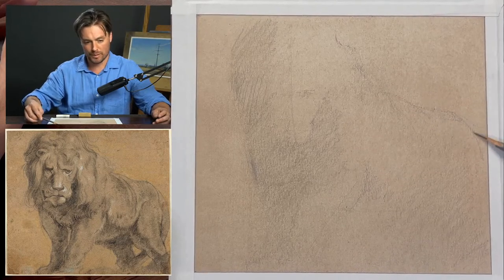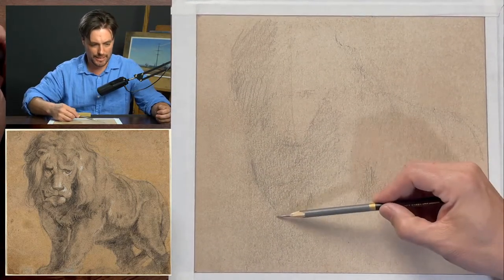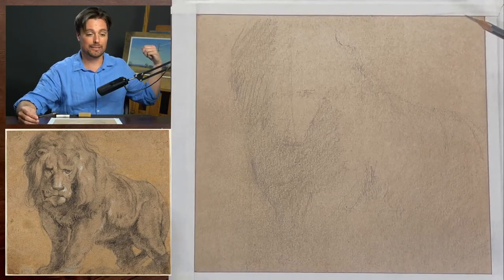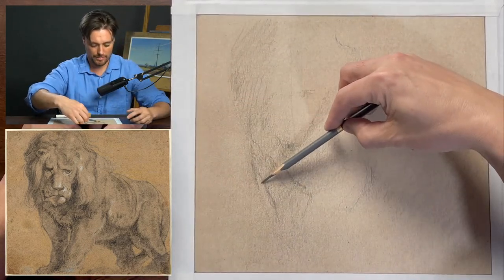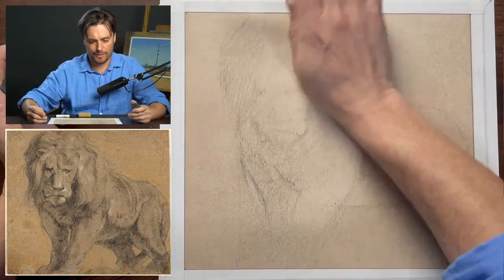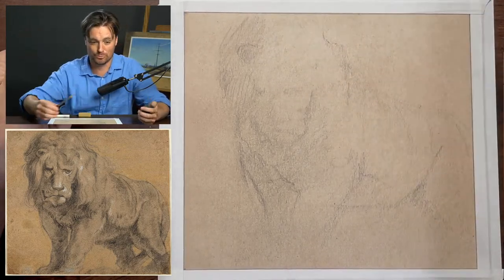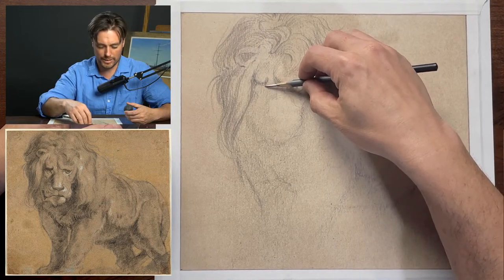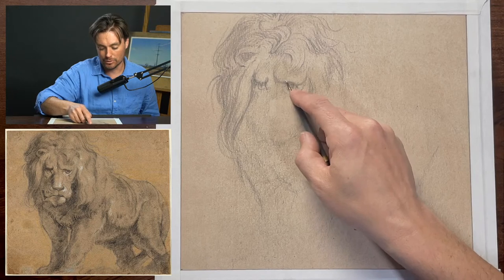Art of the Steal | Drawing Rubens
Learn pencil drawing techniques, develop your charcoal drawing skills, and boost your drawing skills by joining artists from around the world in Drawing Together, with Artists Network - Episode 145: Art of the Steal | Drawing Rubens

In another of our "Art of the Steal" series, we're copying a drawing by Rubens of a Lion!  Follow along using this reference image (Sir Peter Paul Rubens "Lion" Google_Art_Project)

We want to see your drawings! Share your finished pieces and any tips with us on the episode pages at Artists Network

* Compressed Charcoal or Black Chalk
* Graphite Pencil
* White Charcoal or Chalk
* Blending stump